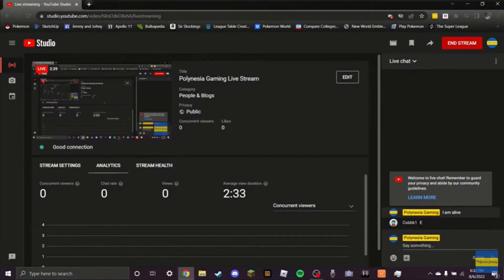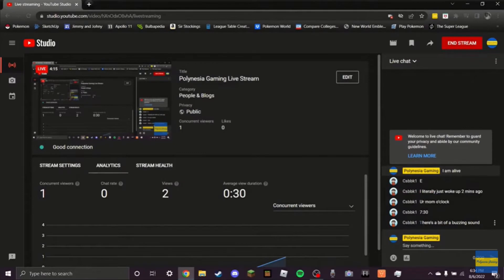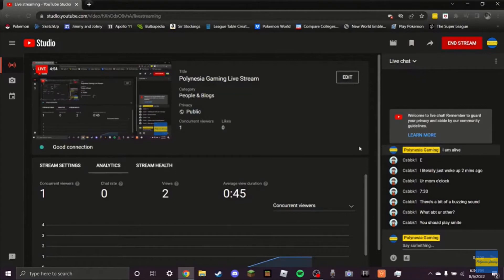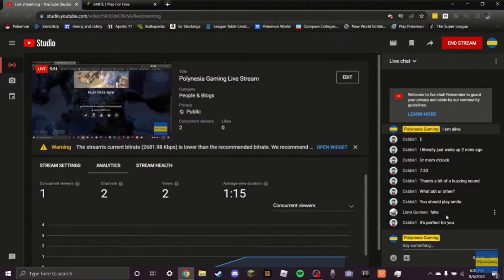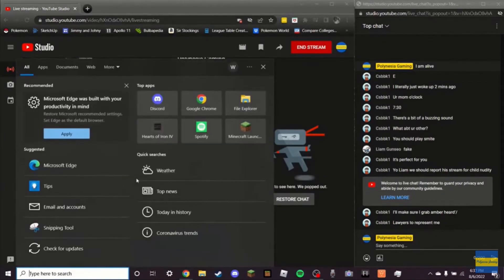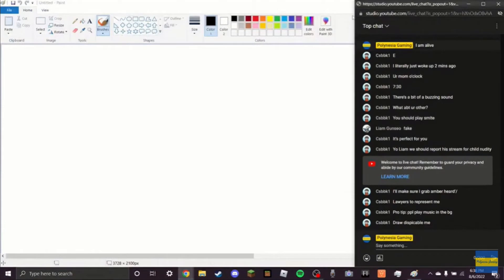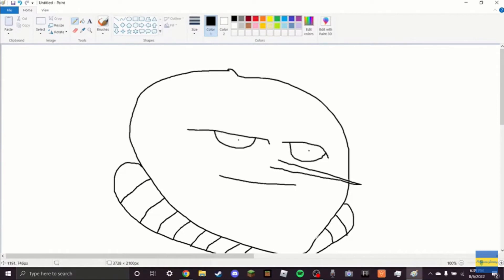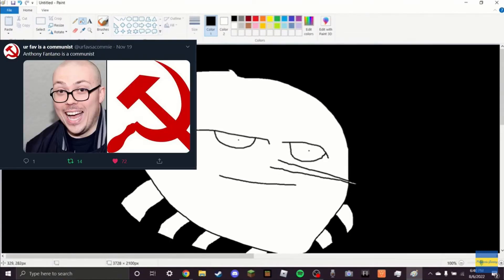So I Went Live For The First Time...